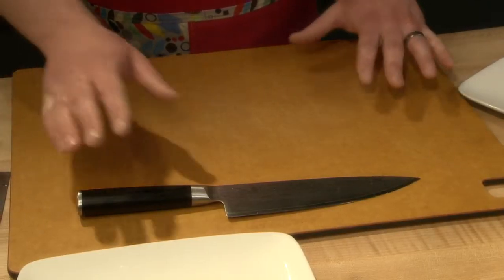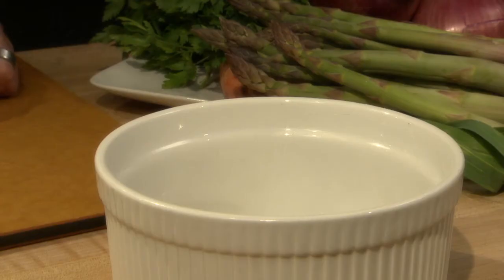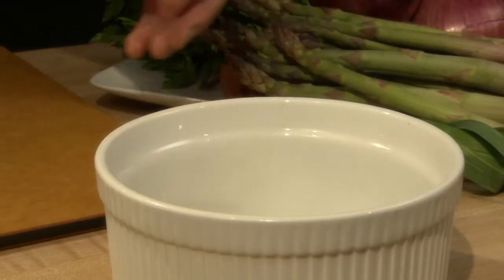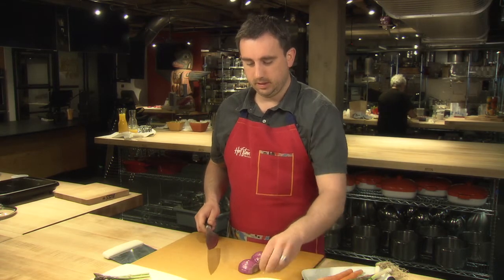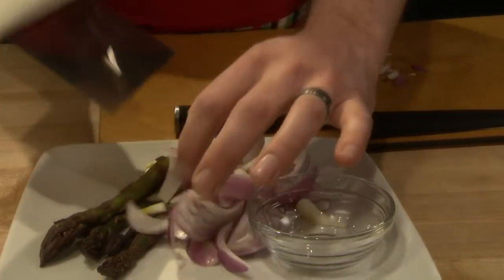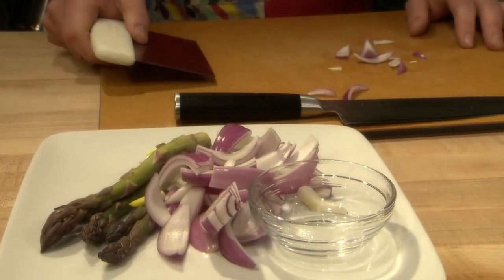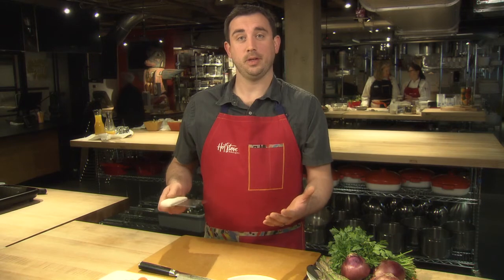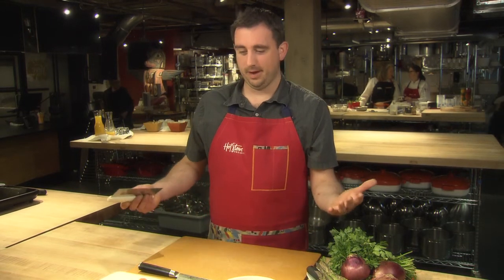How to Arrange Your Kitchen Workstation | Chef Brock Johnson | Cooks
Chef Brock Johnson from Dahlia Restaurant & Lounge and Hot Stove Society, Seattle shows us how to set up a kitchen workstation.

KCTS 9 is made possible by viewers like you. Thank you!